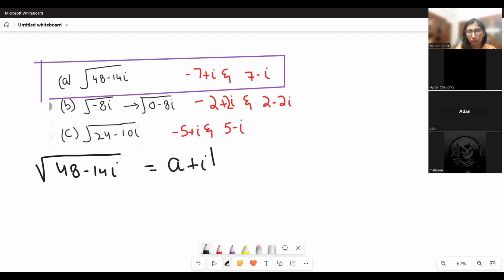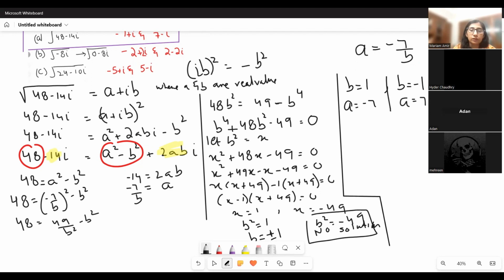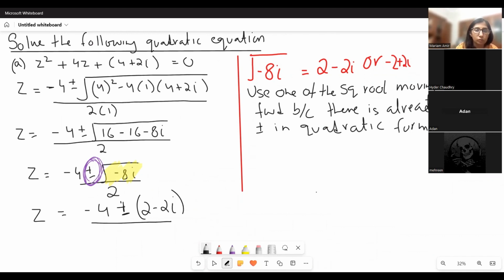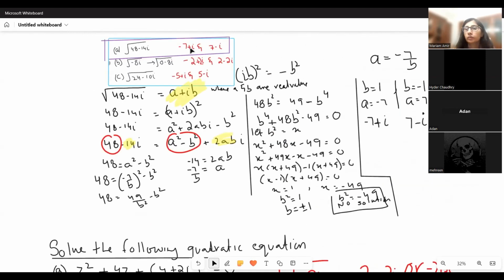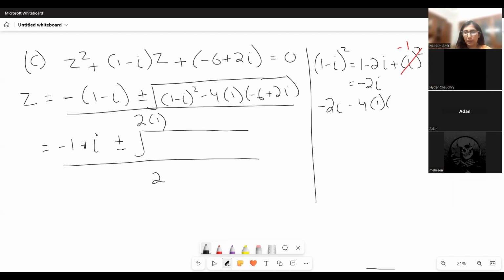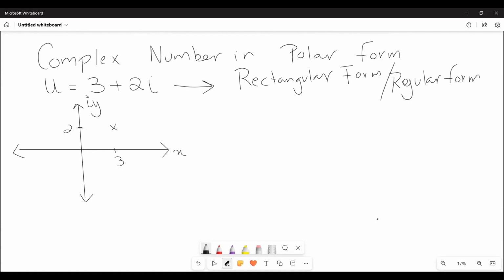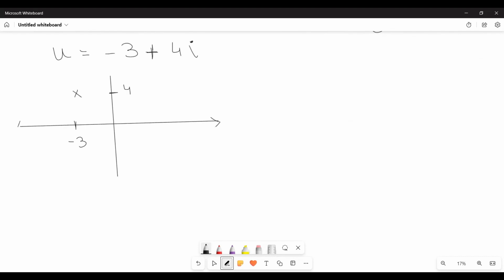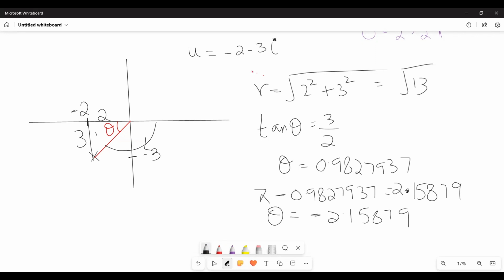Complex Numbers (Lesson 2) A levels Math 9709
Solving quadratic equations with complex a , b or c.
Changing to polar and exponential form